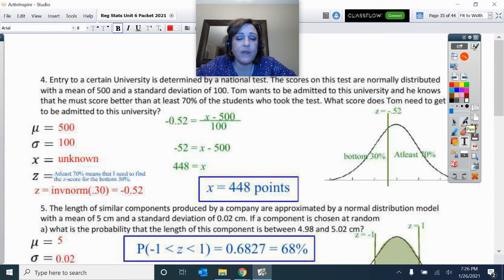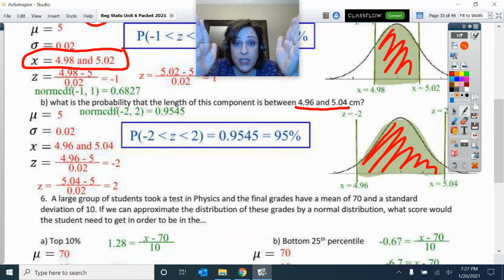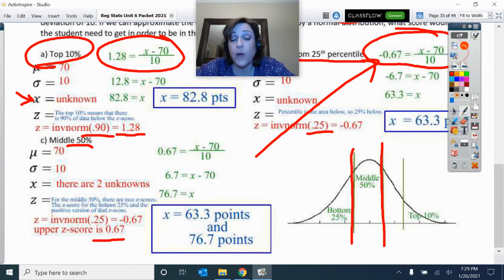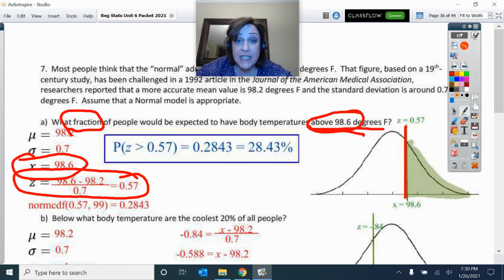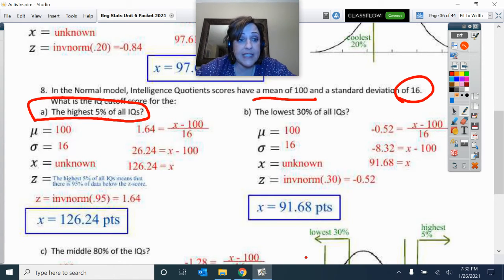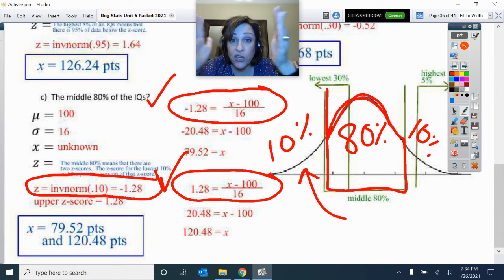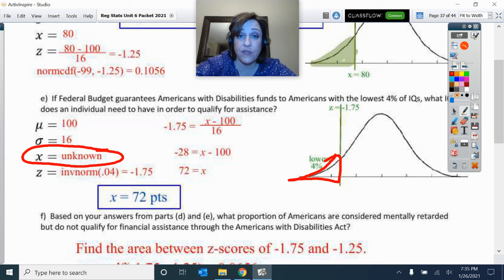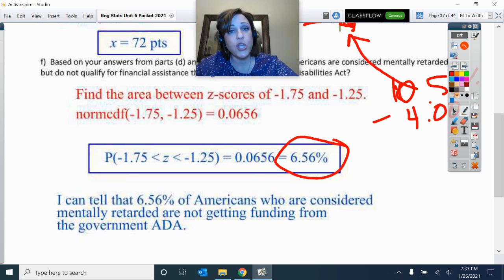Going over Normal Model Application Problems 4 - 8